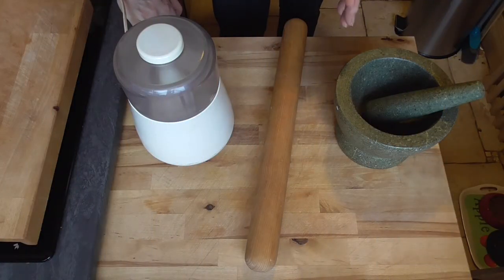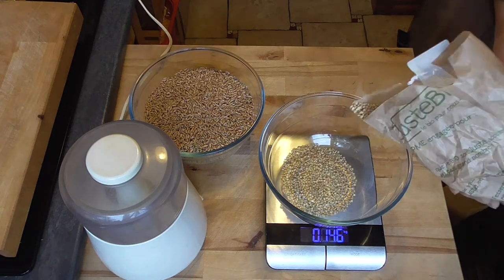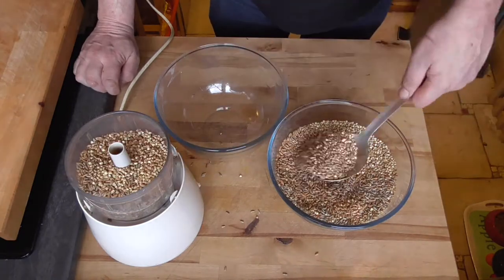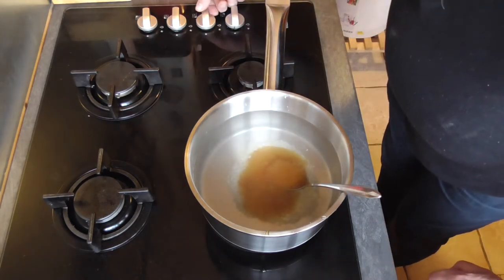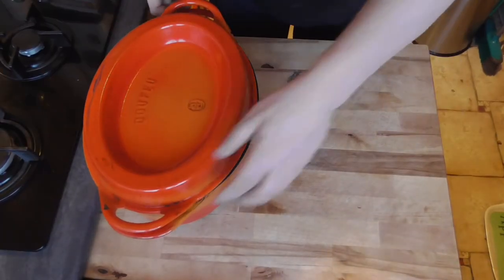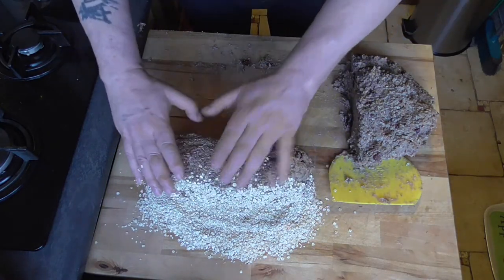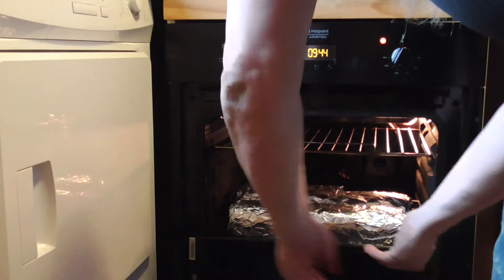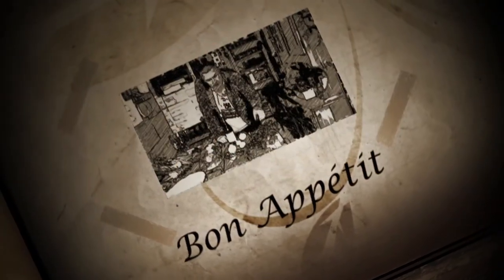Nordic Black Rye Bread with Walnut and Cranberries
Delicious to serve with Salmon gravadlax (gravlax), cheese, prosciutto and fish Carpaccio.

Dark rye bread was considered a staple through the Middle Ages. Many different types of rye grain have come from north-central and western and eastern Europe
Around 500 AD, the Saxons and Danes settled in Britain and introduced rye, which was well suited to its temperate climates

Frisian Rye bread is baked for at least 10 hours at 110° Celsius, but you can reduce the baking time to 3 hours at 150° to160° Celsius
No yeast, baking powder or sourdough is used in this type of Rye bread

Ingredients:
700 grams of cracked rye
300 grams spelt grains
150 grams cracked buckwheat seeds
200 grams buckwheat flour
100 grams Oat bran
100 grams Oat flakes
170 grams dried cranberries
200 grams walnuts
2 tbsp caraway seeds
3 tbsp honey
25 grams sea salt
1.5 liter of hot boiling water

YOUTUBE MUSIC LIBRARY:
Going Going Gone: The 126ers
Come to the Woods: Silent Partners
Daisy Dukes: Silent Partners